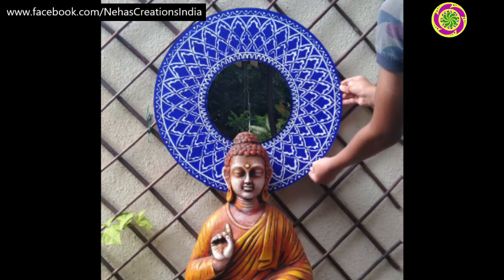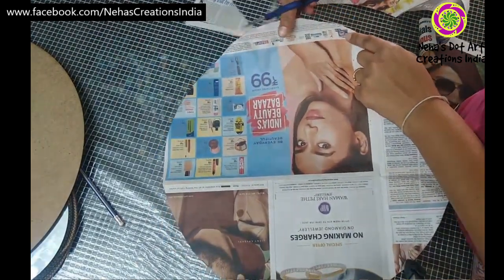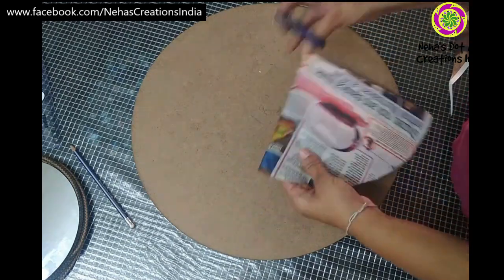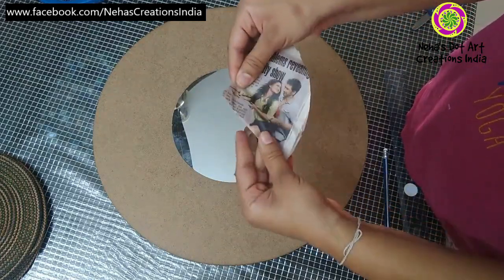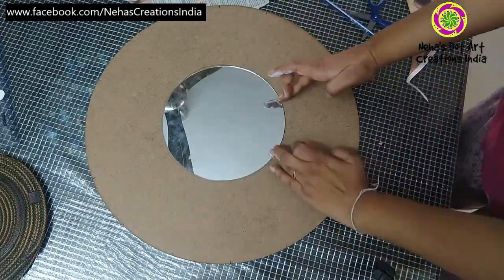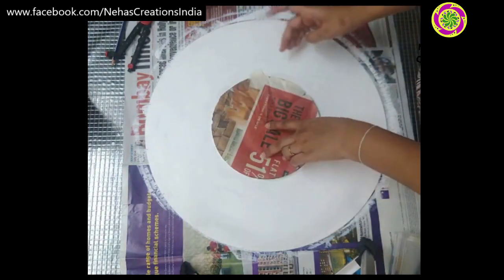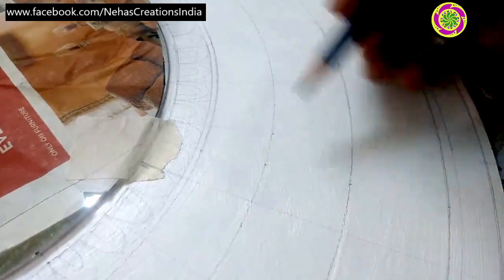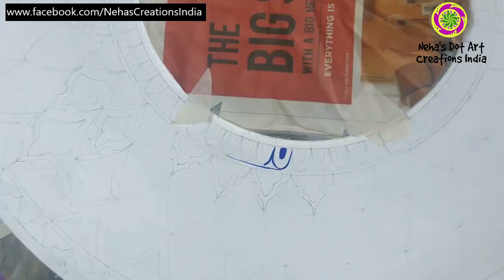Blue pottery inspired DIY mirror mandala wall art by Neha's Dot art Creations India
This video tutorial shows step by step process of making Blue pottery inspired wall mandala art. I have used Fevicryl Acrylic ultramarine blue paint to make this art piece. This has been made on a large 18 inches diameter wooden/MDF base with a mirror in the center.

Join me on my journey of Dot art and mandalas.